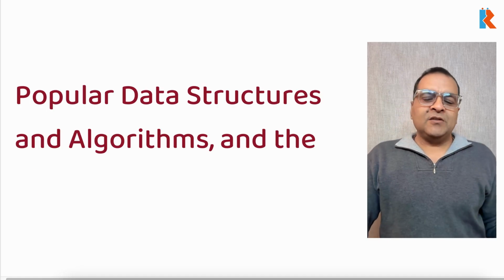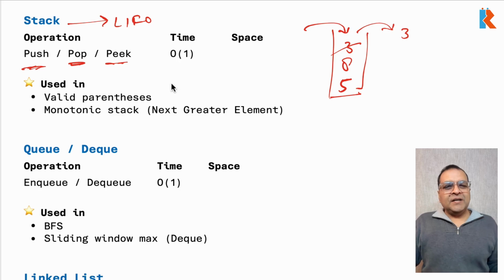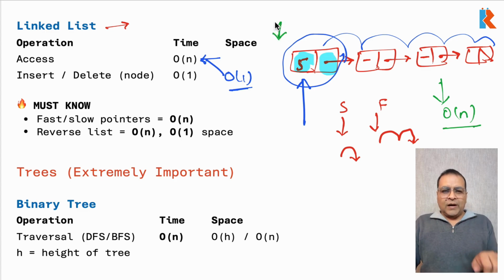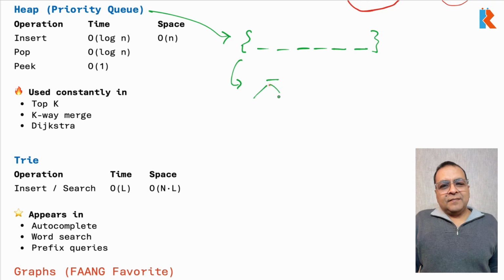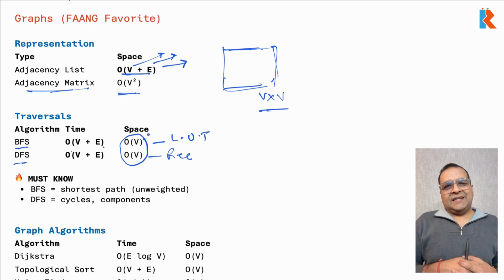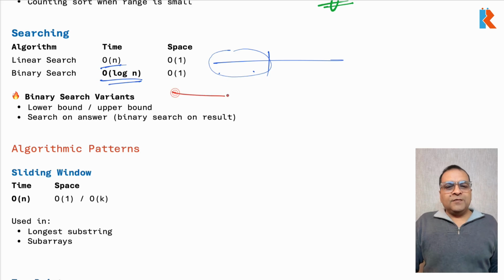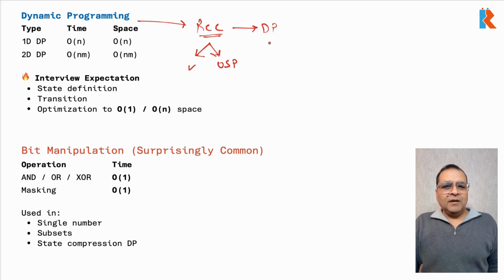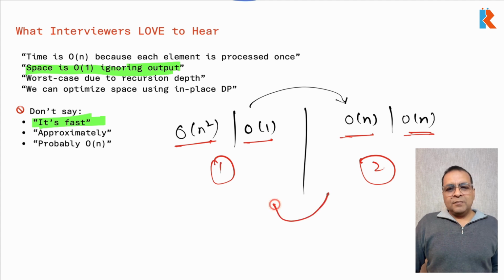All Data Structure & Algorithms along with their use cases and Time & Space Complexities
This Video talks about all major Data Structures and Algorithms along with their typical usecases and Time & Space Complexities.

0:00 Introduction
0:20 Arrays and String
01:44 HashMap / HashSet
02:51 Stack Data Structure
03:37 Queue Data Structure
04:46 Linked List
07:05 Binary Tree
08:18 Binary Search Tree (BST)
09:43 Binary Heap Data Structure
11:27 Trie Data Structure
12:17 Graph Data structure
15:49 Searching Algorithms
17:12 Sliding Window
17:54 Two-Pointer Approach
19:05 Backtracking Algorithms
19:18 Dynamic Programming
20:46 Bit Manipulation (Bitwise Operations)
21:47 Give Quantifiable Answers
22:26 Talk About Trade-Offs

 - Placement Preparation
 - GATE Preparation